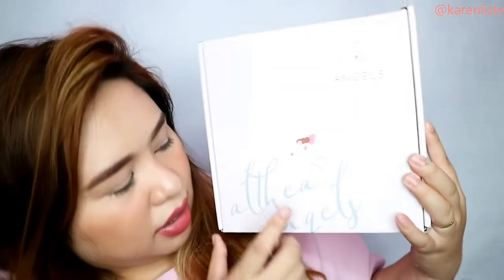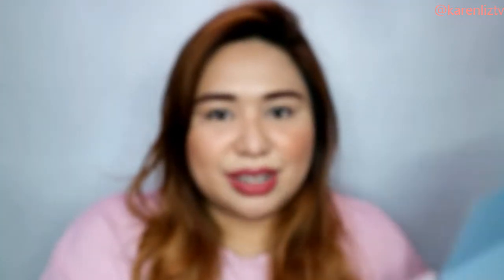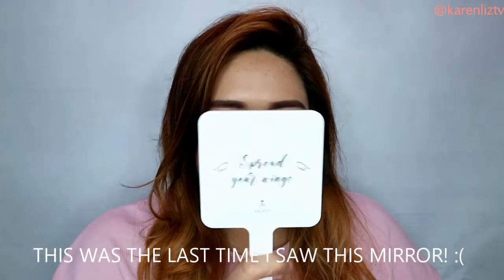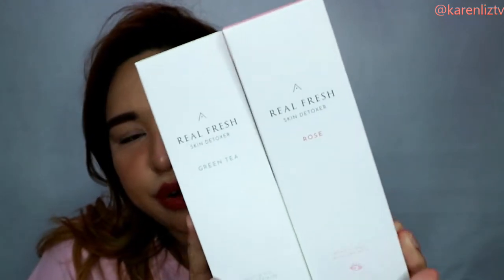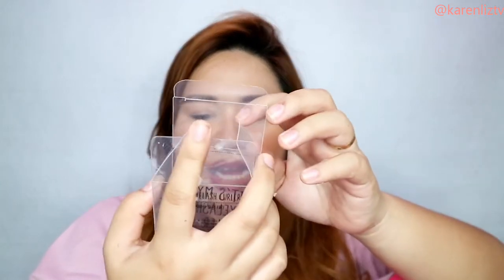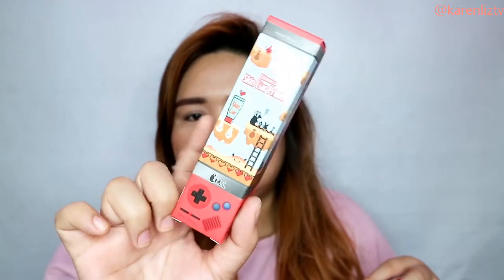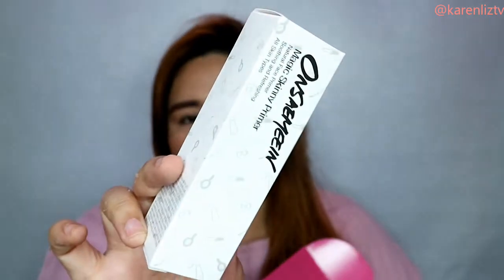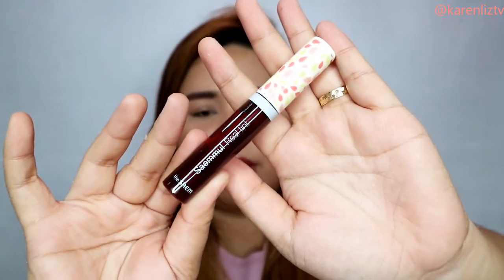ALTHEA KOREA UNBOXING - ALTHEA ANGELS | Karenliz TV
Hi Mallows, I'm Karen. I am a makeup enthusiast not a pro MUA. I love makeup more than I love spaghetti. Jk. Let's be friends 😊

ph.althea.kr

💖F.A.Q:💖
Camera: CANON EOS M10
Video Editor: Power Director 16
Lighting:  Ringlight